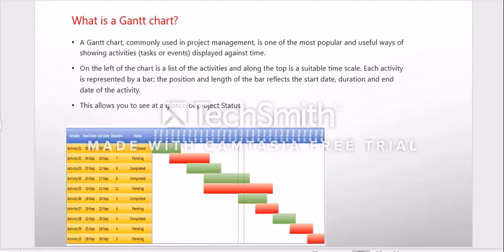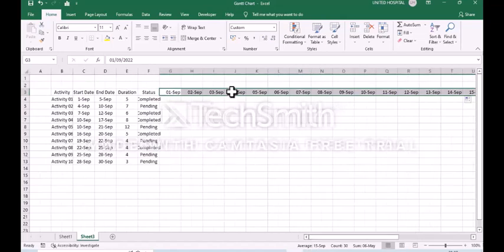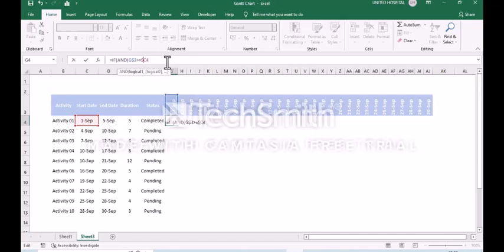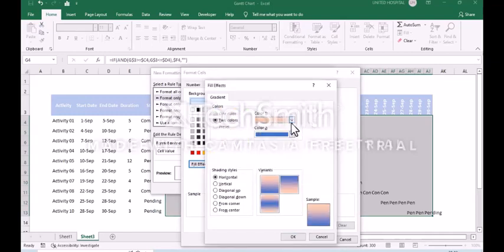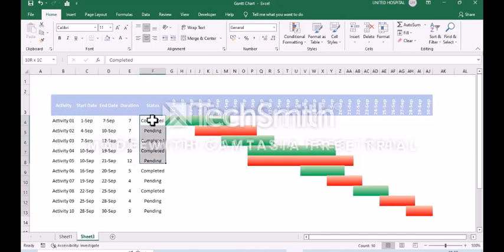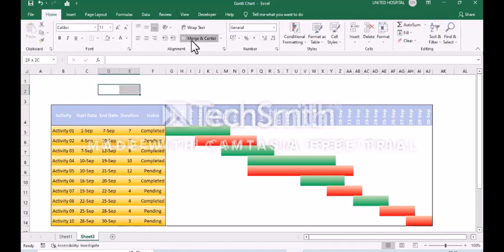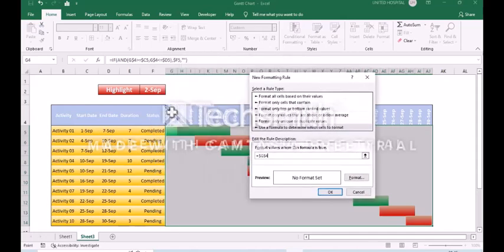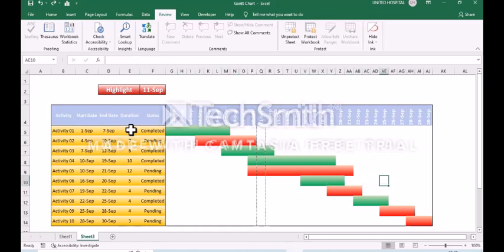How Create an easy and simple Gantt Chart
Hello Friends,
In this video you will be knowing What is Gantt chart and how it works